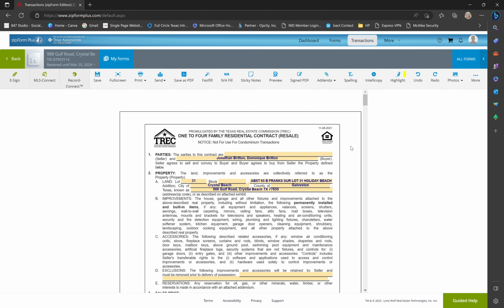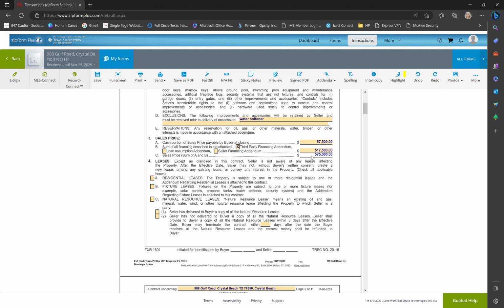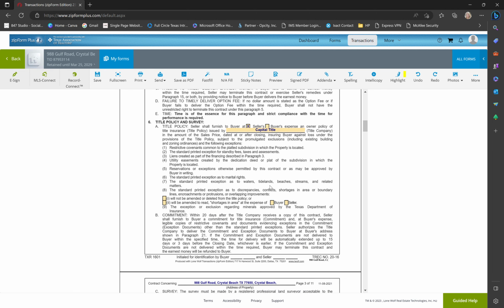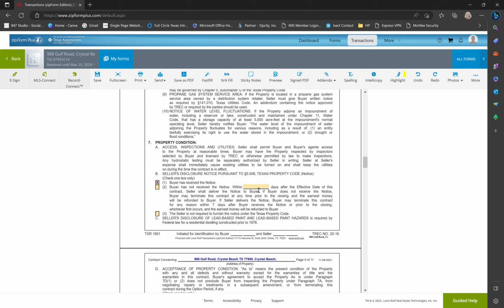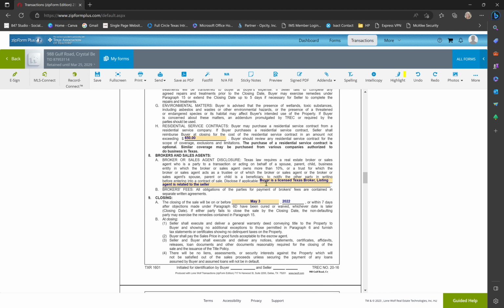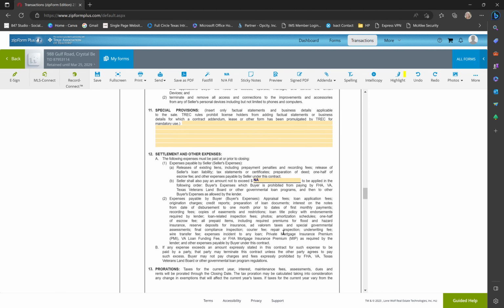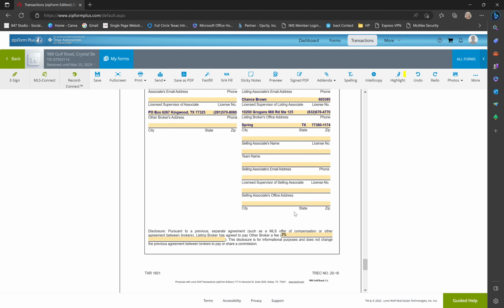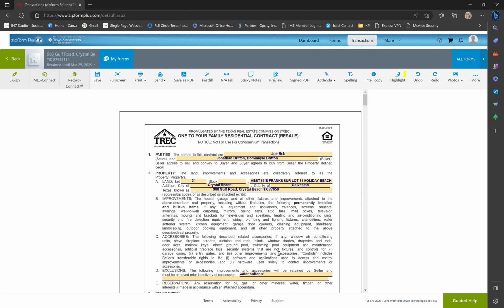NEW 1-4 Family Contract